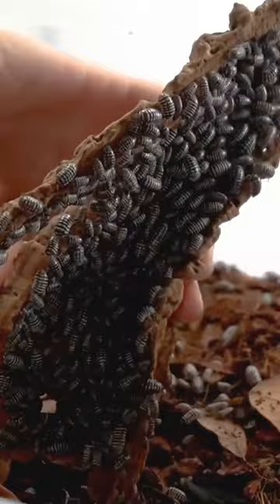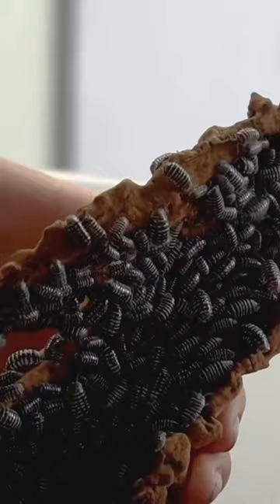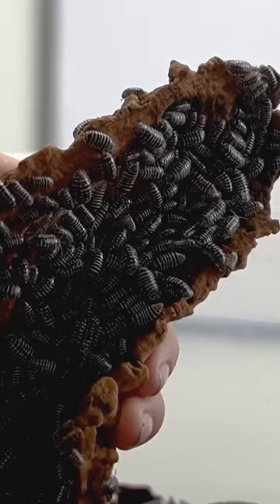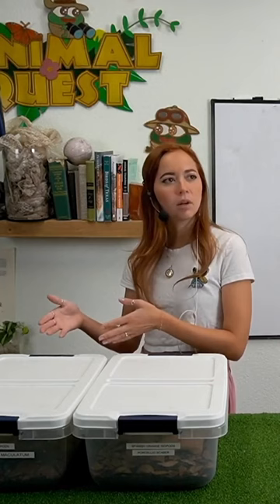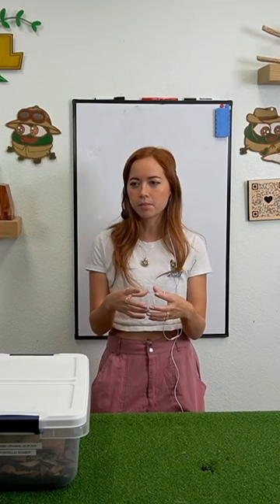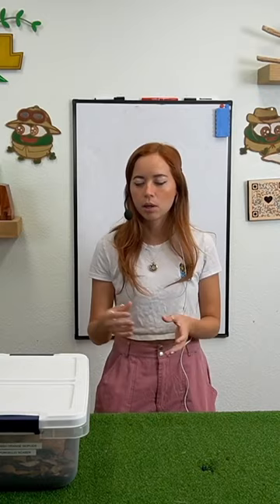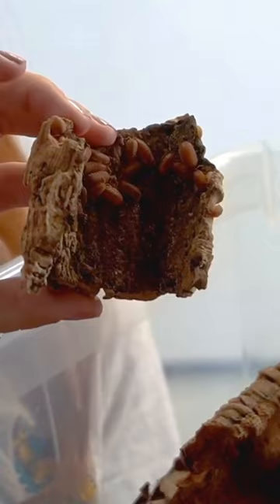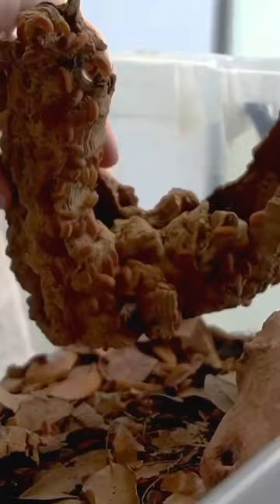Meet Marty and BB 🥰 our roly poly isopods!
Alveus is a 501(c)(3) nonprofit org functioning as a wildlife sanctuary & virtual education center, aiming to unite online users for conservation! 🌎

YT Shorts Editor:
► Max Jr